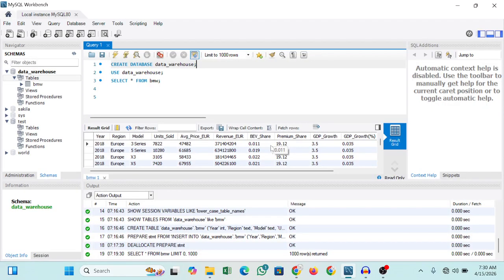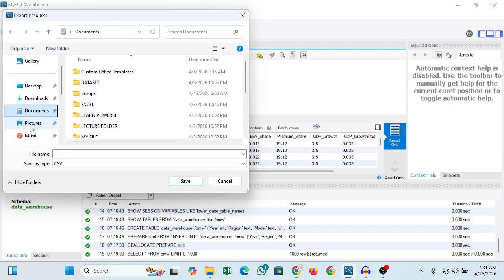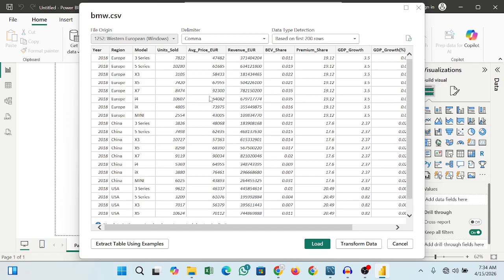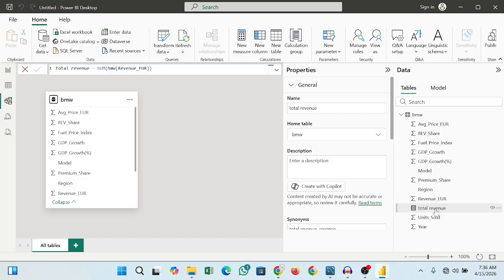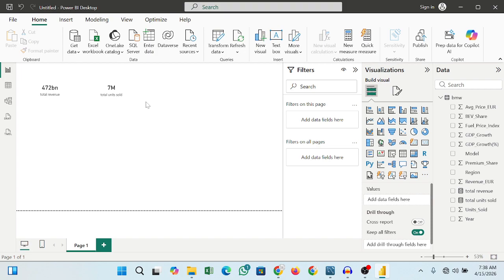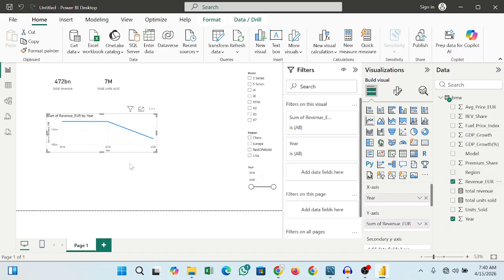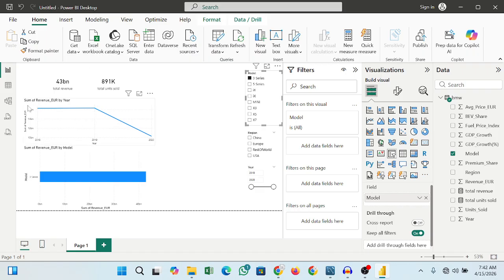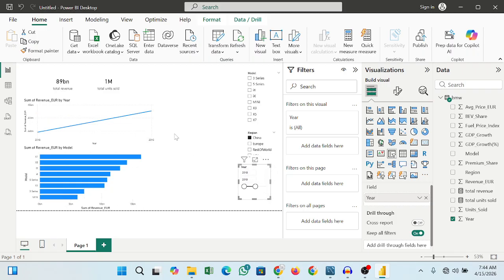SQL + Excel + Power BI in One Workflow | Beginner Guide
In real-world data analytics, tools are not used separately — they work together.

In this video, I explain how Excel, SQL, and Power BI are used together in a complete data analytics workflow.

You will learn:
• How SQL is used to extract data
• How Excel can be used to open extracted data from SQL database
• How Power BI is used to import Excel/CSV file, visualize data and build interactive dashboards
• How these tools connect in real-world data analysis

If you're learning data analytics, understanding how these tools work together is very important.